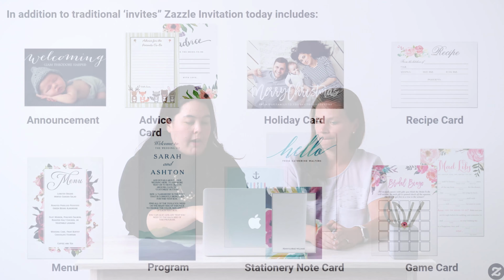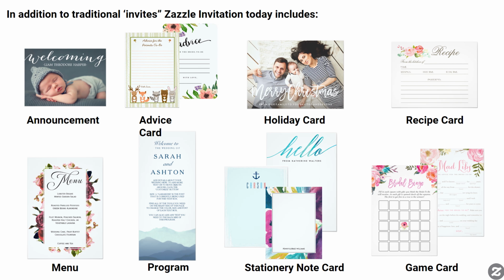Zazzle Chat -- The Paper Breakout Pt. 1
Learn why we broke out 33 new paper types!